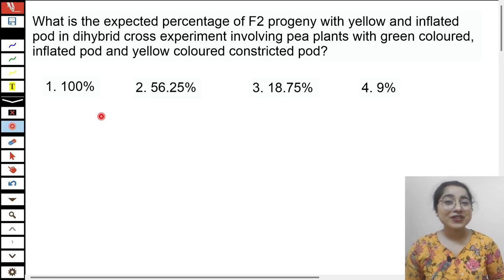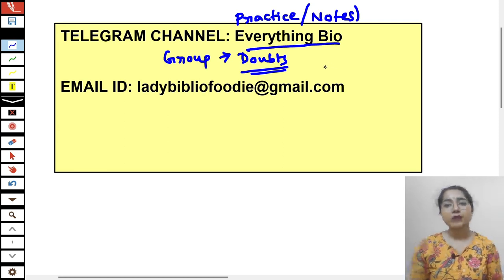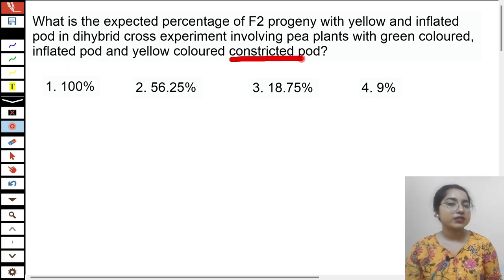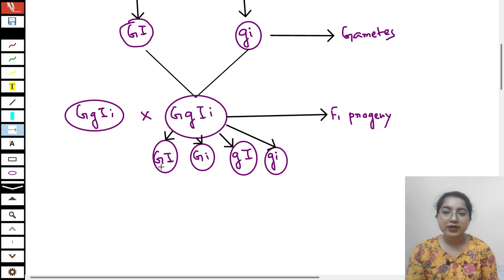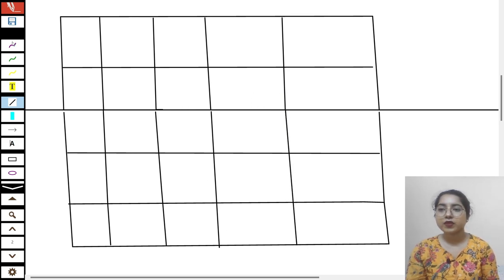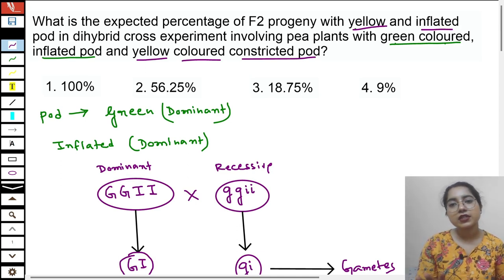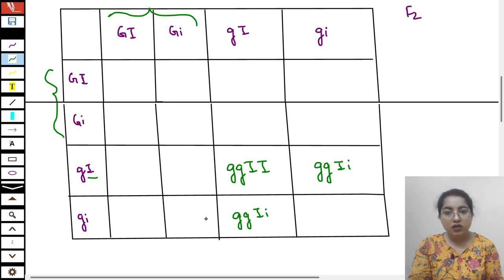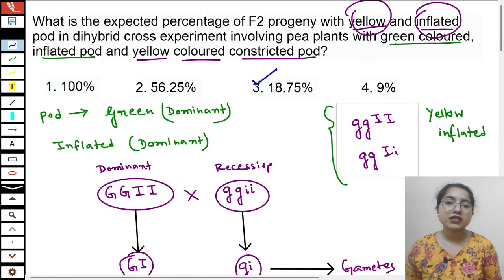🔥SOLVE THIS QUESTION IF YOU ARE PREPARING FOR NEET 2023 | BIOLOGY | SUSHMITA GOPE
🔥FOR NOTES & PRACTICE PAPERS AND IMPORTANT UPDATES🔥
Everything Bio Telegram channel:

Looking for a comprehensive crash course on NEET 2023? Look no further than this lecture series on my YouTube channel EVERYTHING BIO! I will guide you through the essential concepts of the BIOLOGY NEET.

How to Crack NEET in 30 Days?
Can I crack NEET in one month?
Strategy for last month before NEET
NEET 2023 important topics
NEET Biology one shot
NCERT WORD-BY-WORD BIOLOGY
PRINCIPLES OF INHERITANCE PYQ
NEET PYQ SOLVE
IMPORTANT PYQS FOR NEET
NEET BIOLOGY PYQ
TRICKS TO SOLVE PYQS